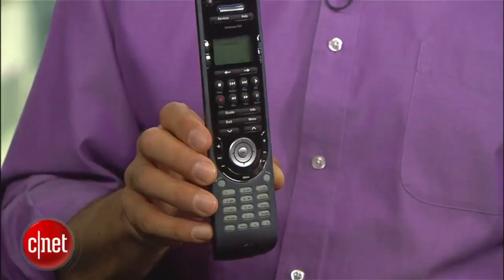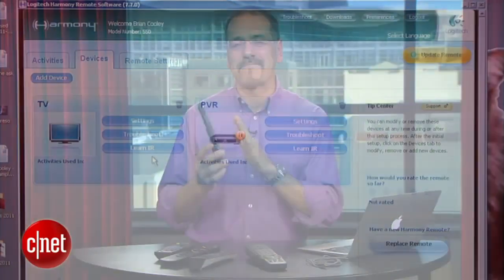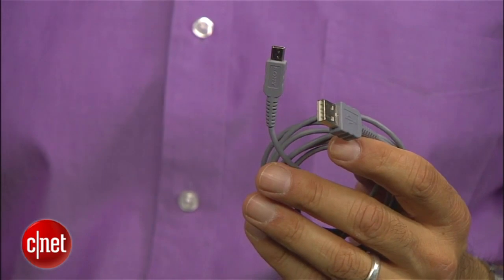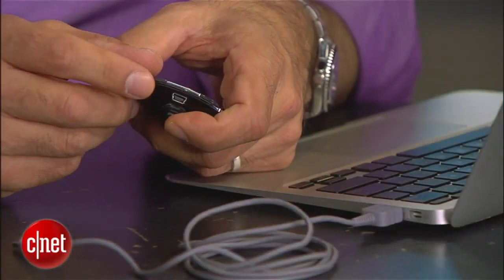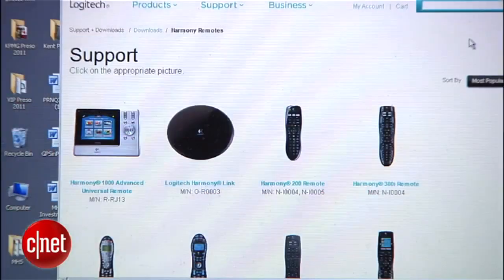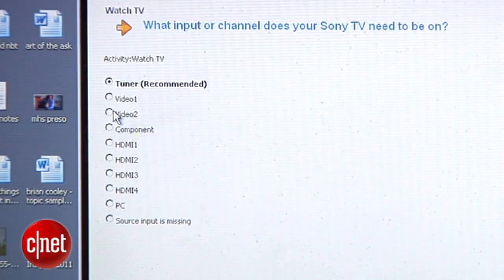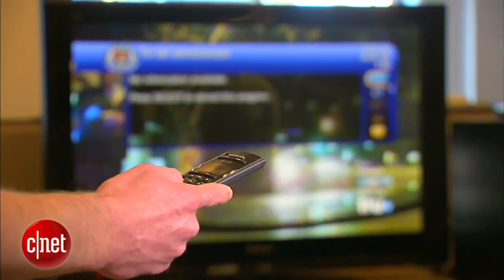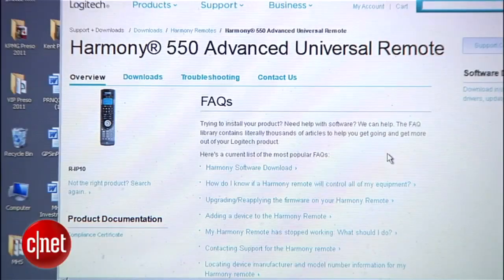How To: Program a Harmony Remote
CNET's favorite line of universal remotes takes the pain out of the setup process, letting you configure everything with your PC. Brian Cooley shows you how to get started